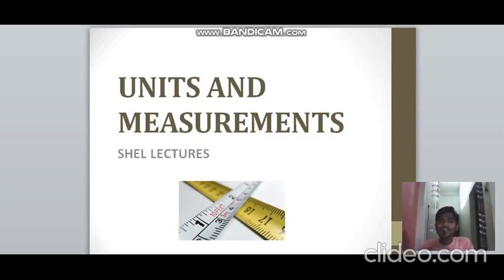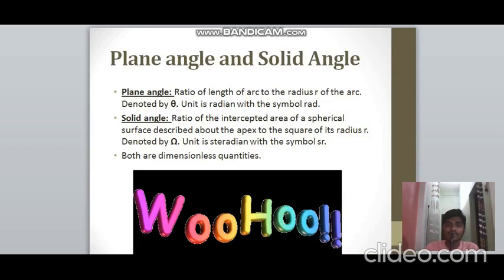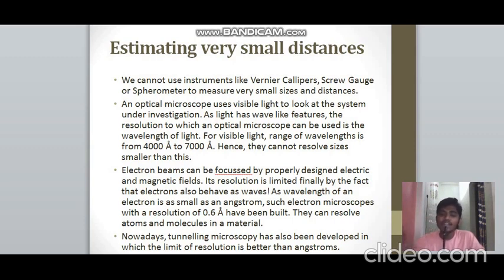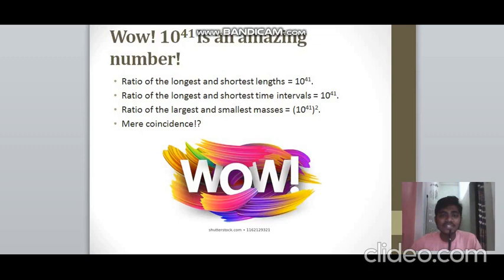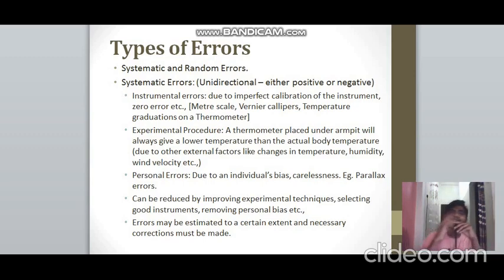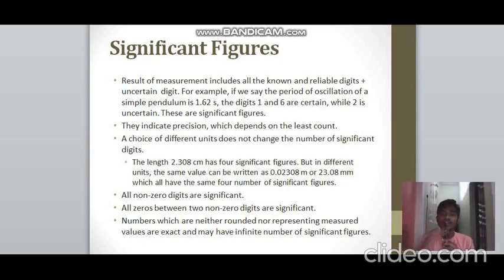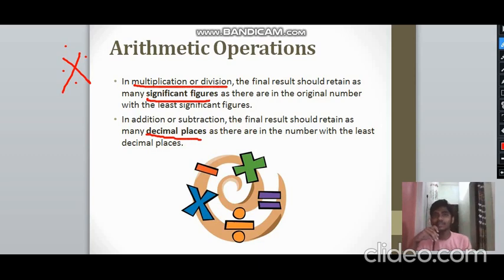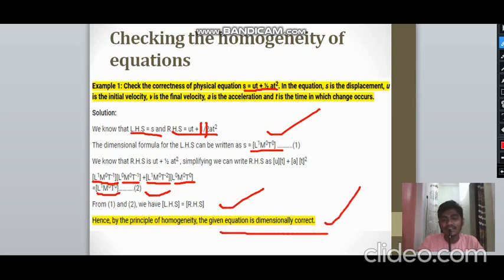XI Physics Chapter 2 (Units and Measurements) - CBSE + TN State Board + Allen + NEET / Shel Lectures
Hi viewers! A complete lecture on XI Physics Chapter 2 (Units and Measurements). All the concepts have been clearly explained. It covers CBSE Syllabus, Allen Syllabus, TN State Board Syllabus and NEET Syllabus. for complete notes on every chapter in XI and XII Physics, Chemistry and Biology. Hope it helps! Thanks.